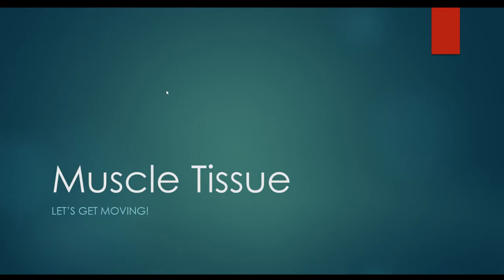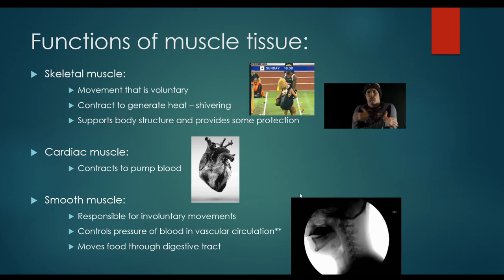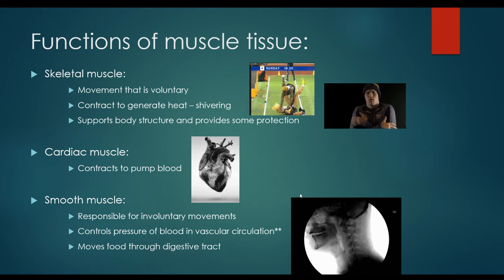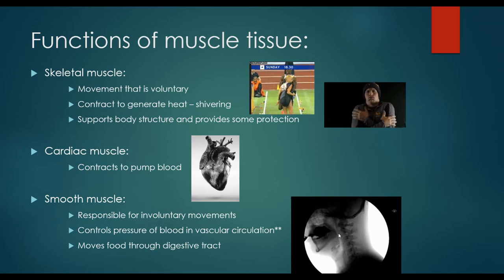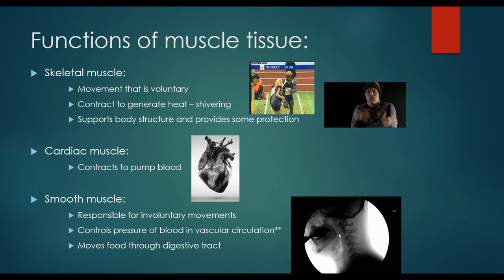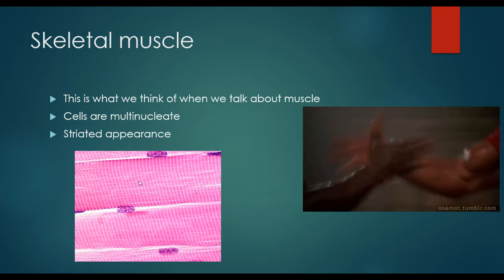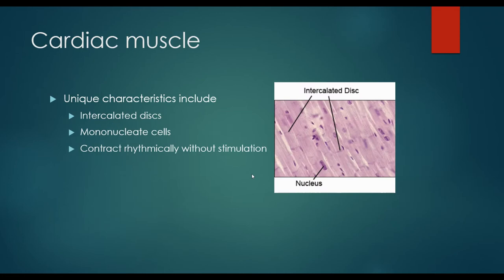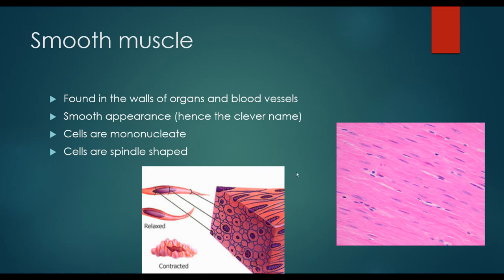types of muscle tissue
3 types of muscle tissue.  Skeletal, cardiac, and smooth.